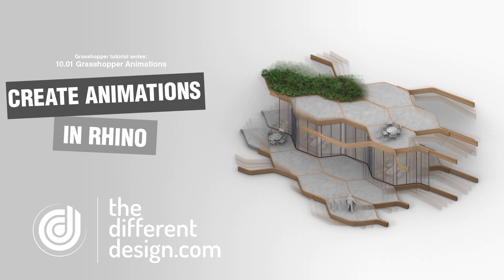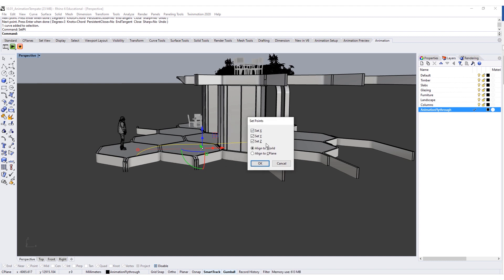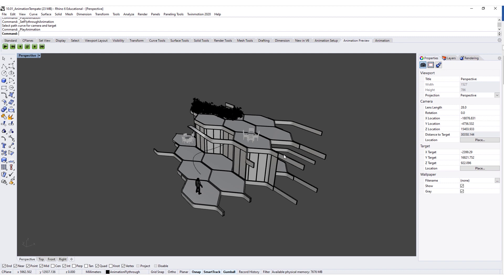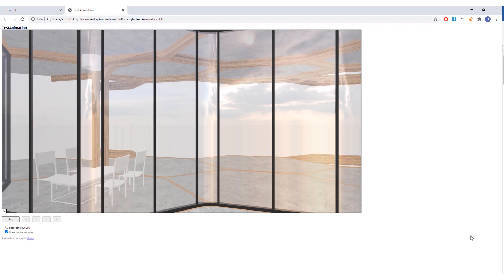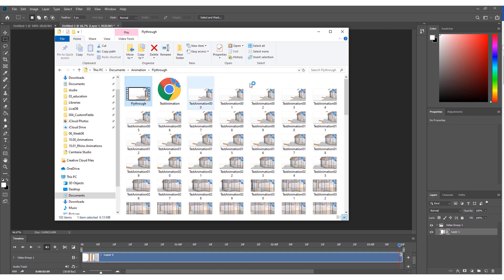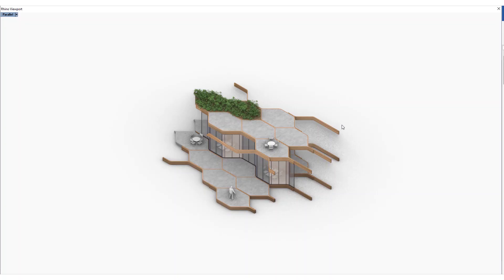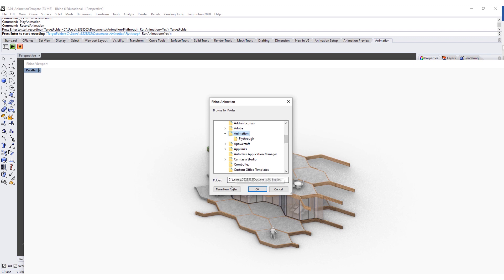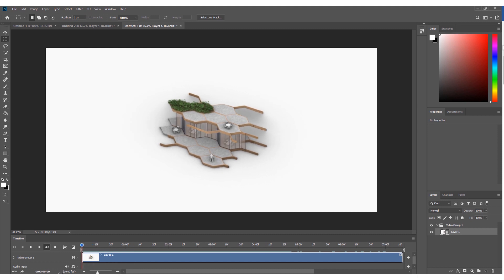The Easiest Way To Learn How To Create Animations In Rhino (Grasshopper Tutorial)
In this video we will examine firstly how to create simple flythrough and turntable animations in Rhino, and combine them together in Photoshop as videos.